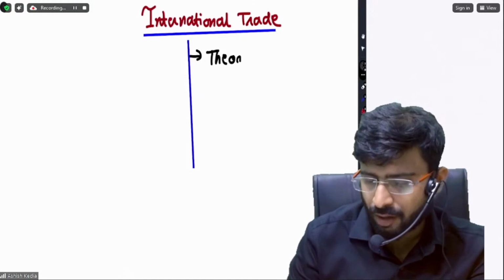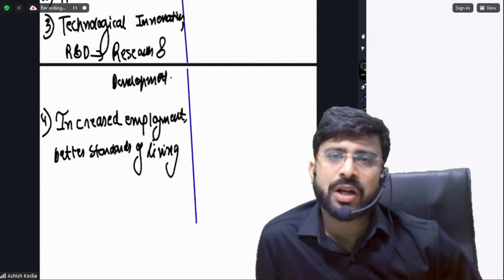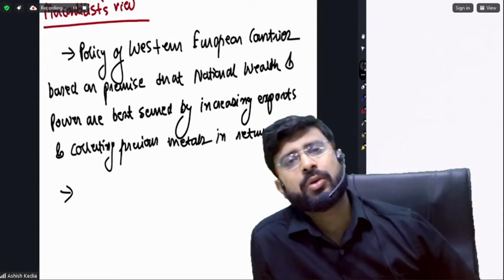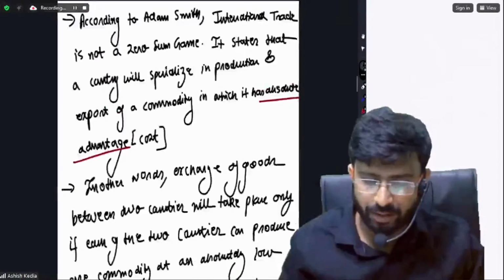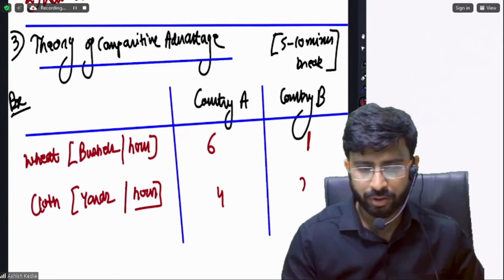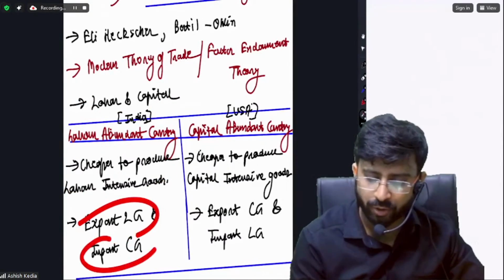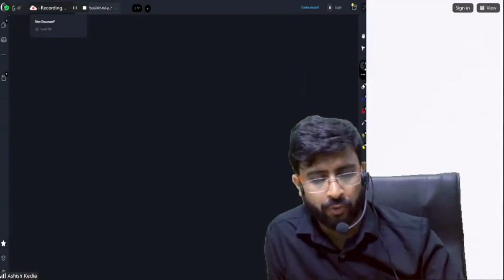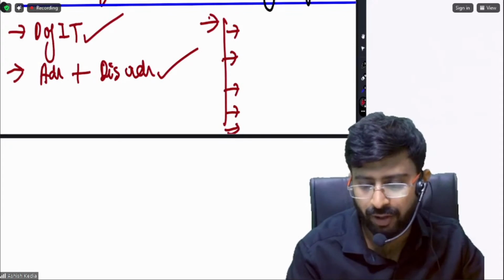Foundation Paper 4: BE | Topic: Ch 9: Unit I International Trade,...| Session 2 | 29 Feb, 2024